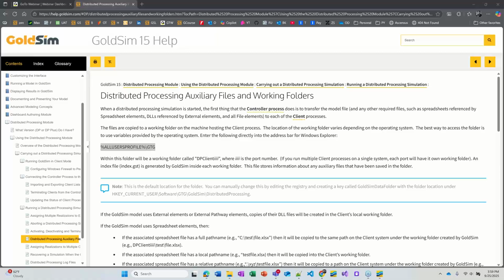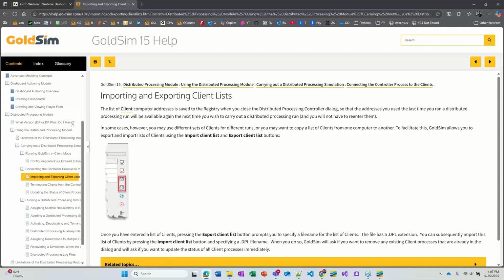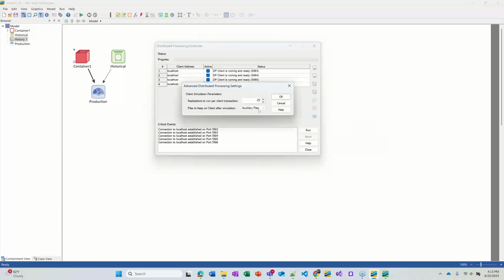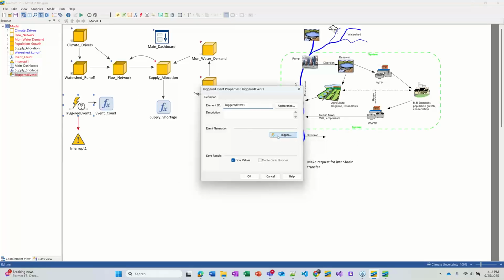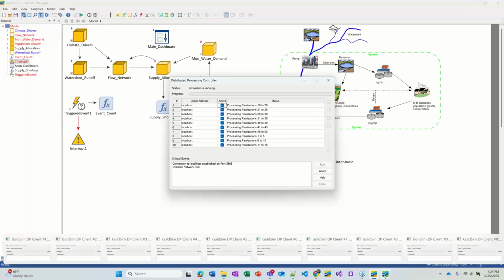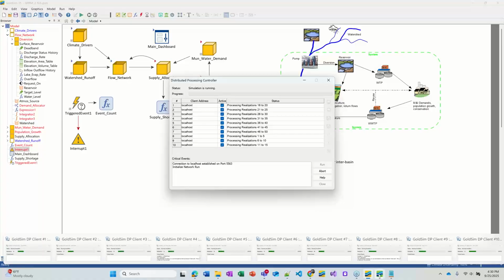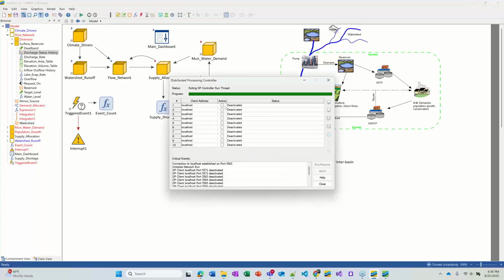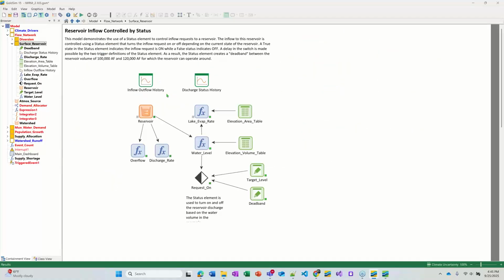Accelerate Your Simulations with Distributed Processing (September 2025)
If you've ever faced a multi-hour wait for a Monte Carlo simulation, you know how it can slow a project down. A model with 1,000 realizations, where each takes one minute, can tie up your machine for many hours. GoldSim's Distributed Processing (DP) Module is designed to solve this problem by combining the power of multiple cores or computers to run simulations in a fraction of the time. Join us for this practical, in-depth webinar where we’ll give you the skills to leverage this tool, turning long waits into productive analysis.

You'll learn how to configure DP Clients and implement best practices for model setup. We will explore some scenarios, like how the GoldSim user interface interacts with a distributed processing run, and provide strategies for managing very long simulations, such as how to resume a run after an interruption to salvage completed work. Join us to learn how to run your models faster and smarter!